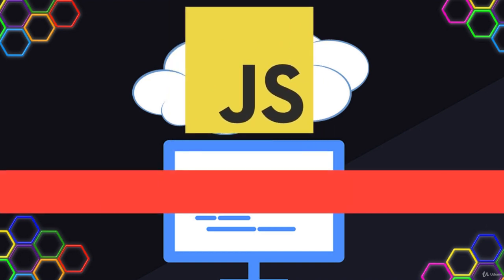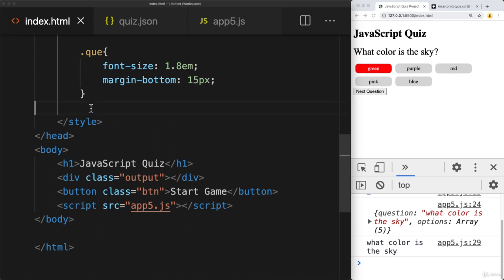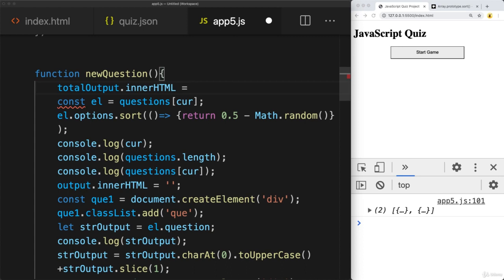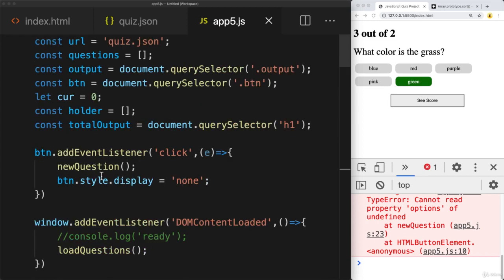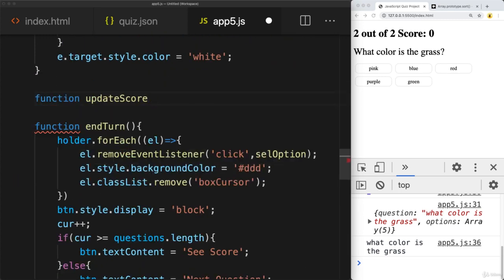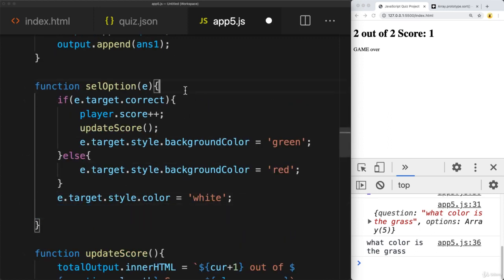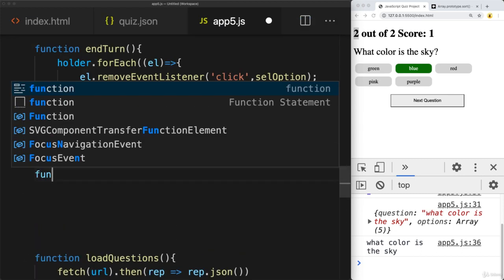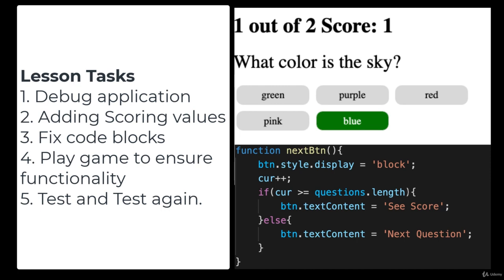AJAX Dynamic Web Pages 0307 - Debugging and Fixing Code adding Scoring to Game